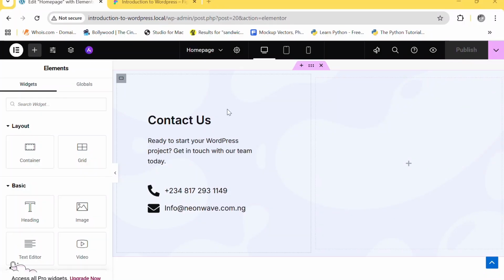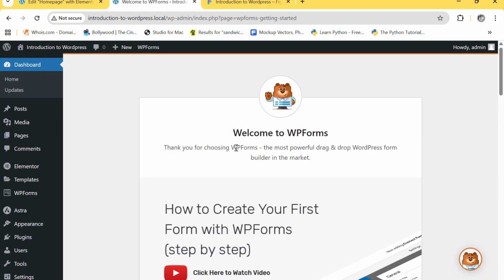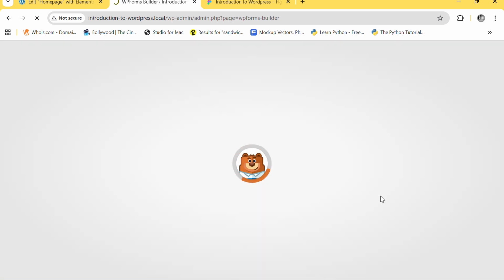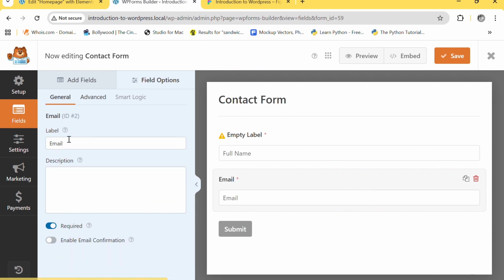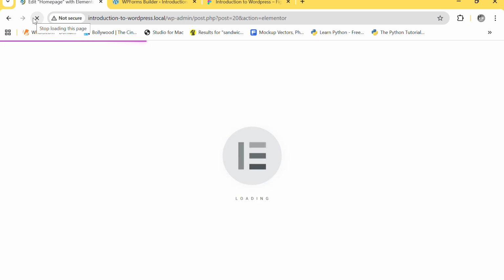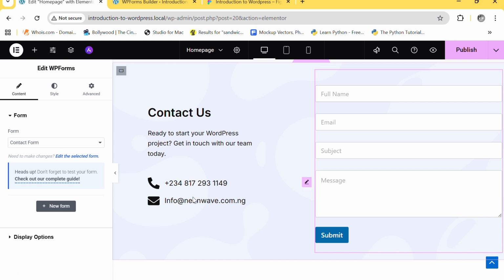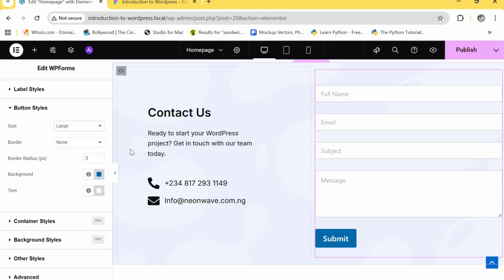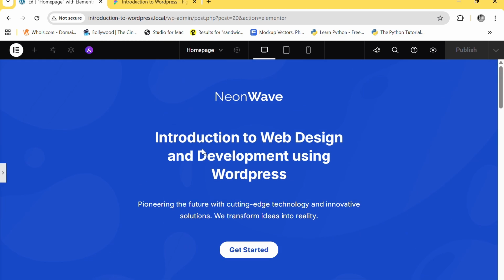Creating Forms using WPforms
In this video, I’ll walk you through how to create a simple contact form in WordPress using WPForms. This step-by-step tutorial is perfect for beginners who want to add a clean and functional contact form to their website — no coding needed. 🚀

How to install and activate WPForms
Creating a basic contact form (Name, Email, Message fields)
Customizing field labels and placeholders for clarity
Embedding the form on a Elementor page

By the end of this tutorial, you’ll have a fully functional contact form ready to use on your website.

Design Reference (Figma File)
Check out the project design here:
👉 View Figma Design

Want to follow along with the tutorial hands-on? Grab all the necessary files using this link: